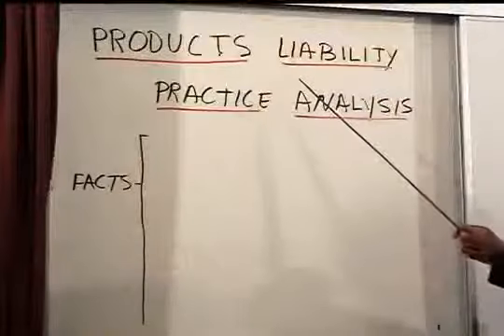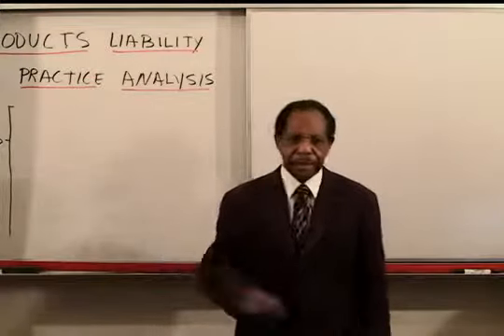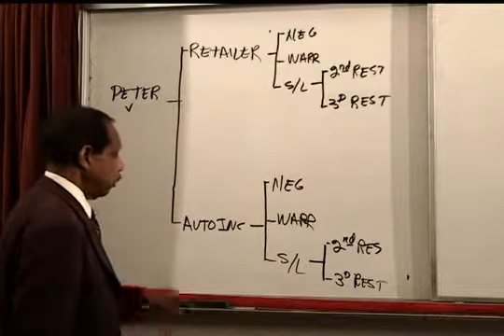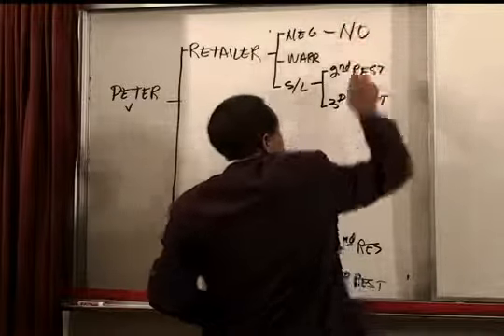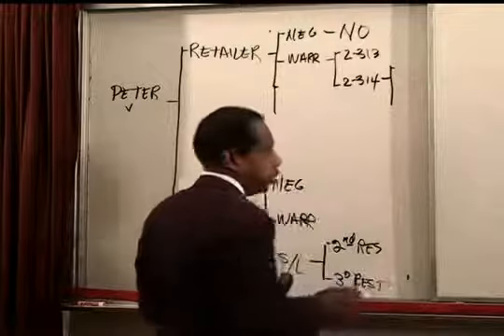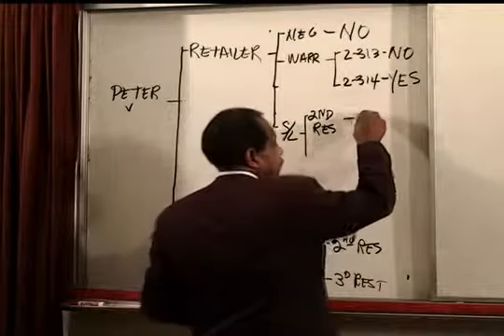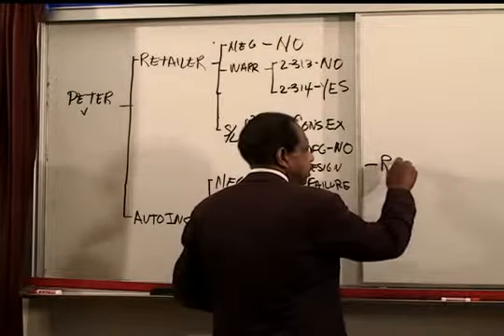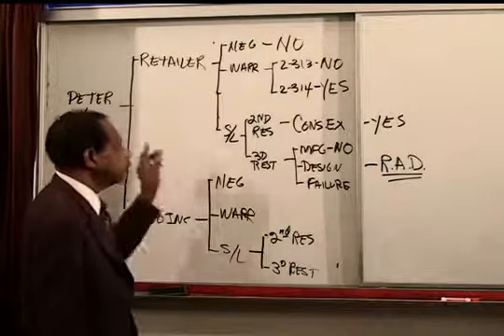California Bar Exam, Law of Torts: Product Liability: Example 2 of 3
California Bar Exam